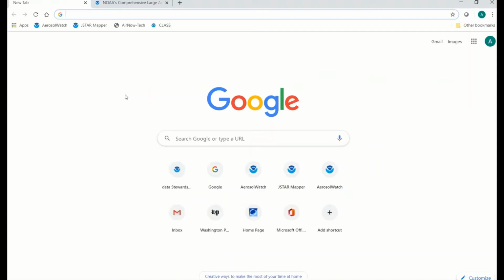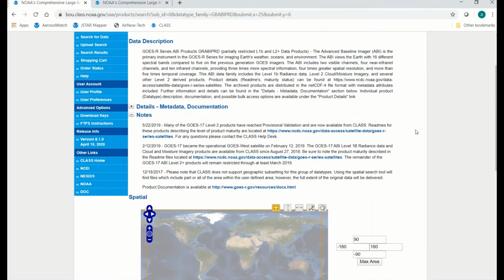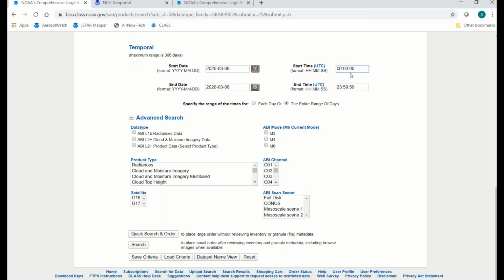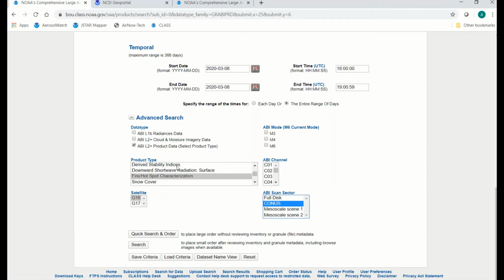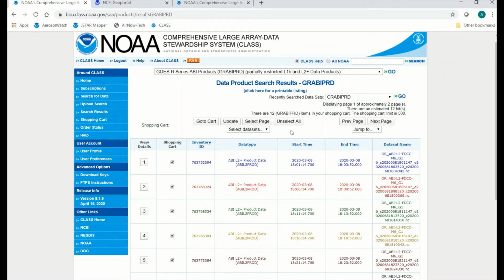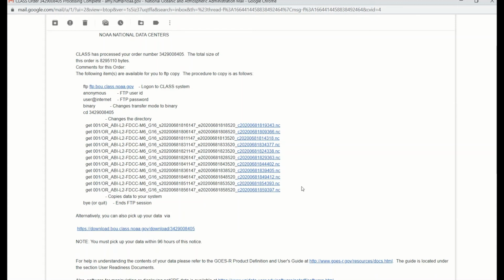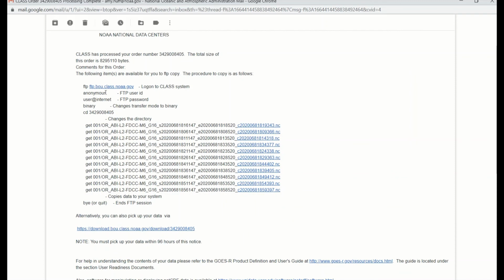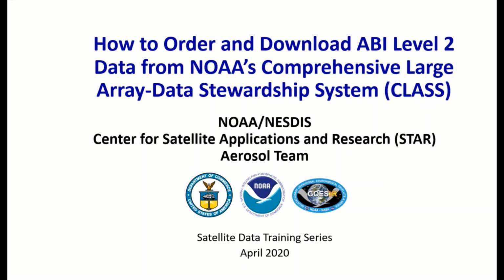Order and Download ABI Data from NOAA's CLASS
This video shows how to order and download data files for Level 2 data products – such as aerosol optical depth, aerosol detection, and fire hotspots and characterization – from the ABI sensor on NOAA’s GOES-R series satellites, using the Comprehensive Large Array Data Stewardship System  (CLASS), the primary source for NOAA satellite data.